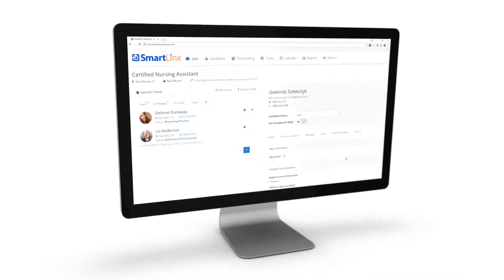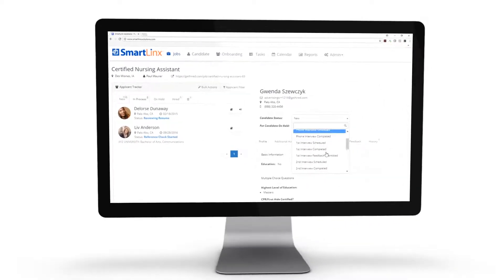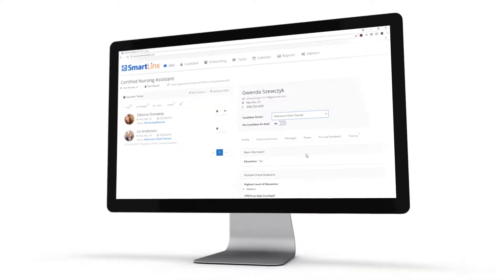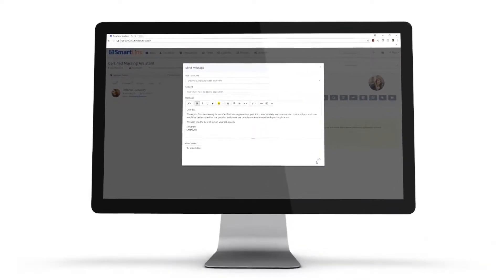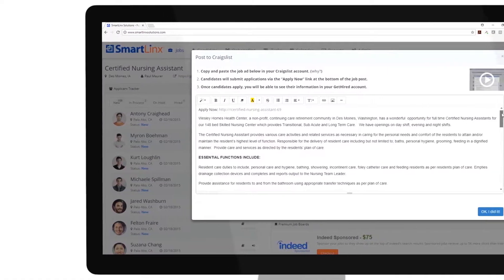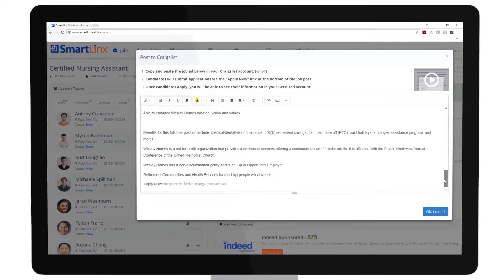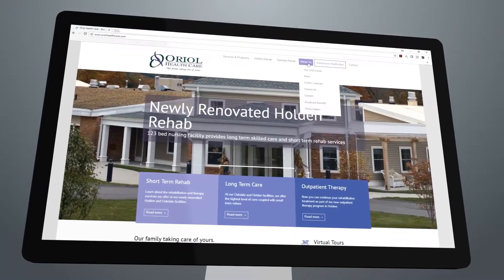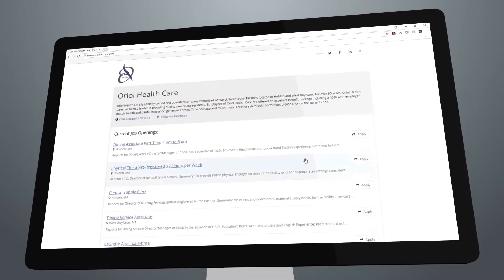Oriol Health Succeeds with SmartLinx ATS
Applicant tracking systems automate the recruitment process, saving time and money. Hear how Oriol Healthcare uses the SmartLinx ATS to "broaden the fishnet."